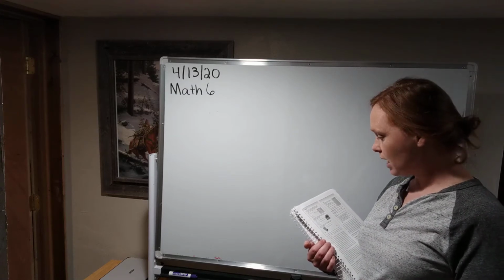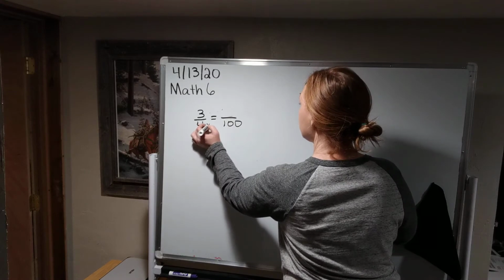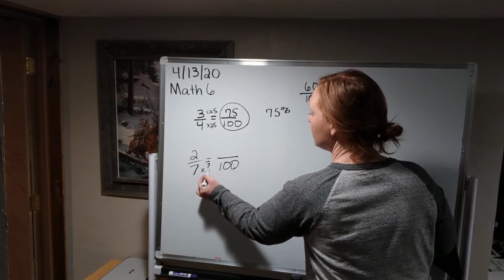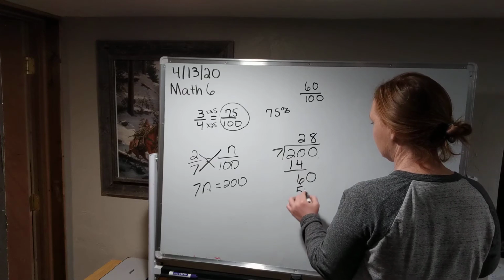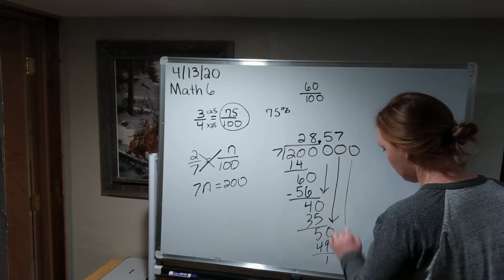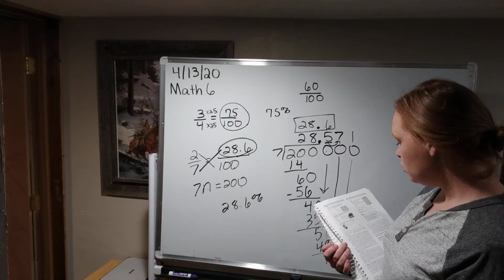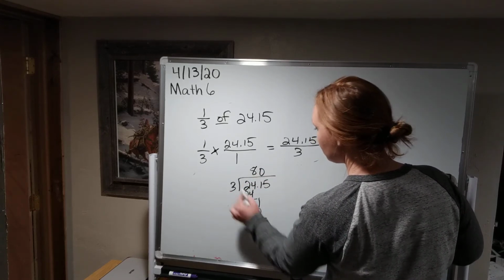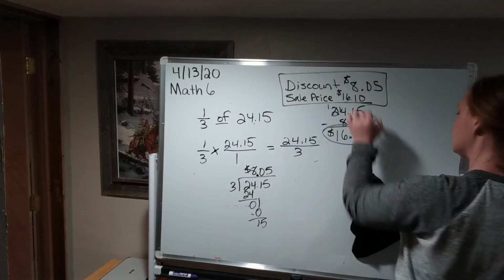4/13/20 Math 6